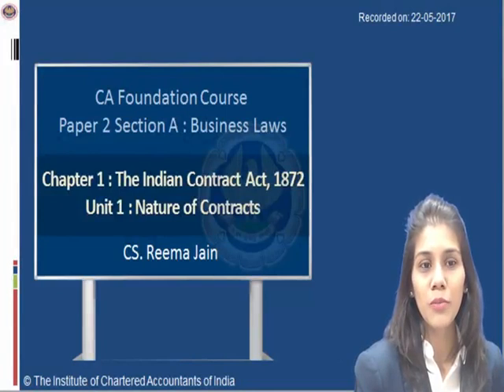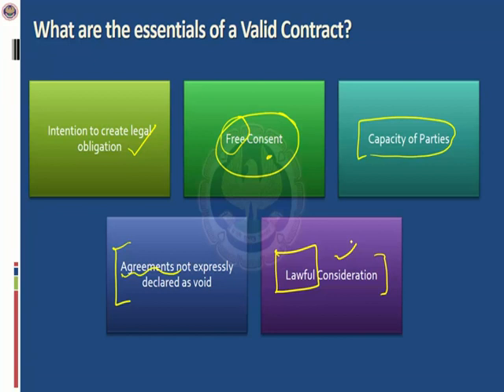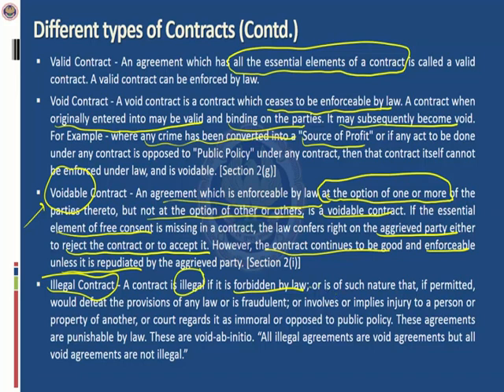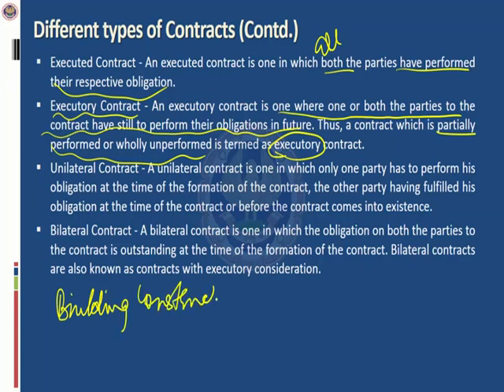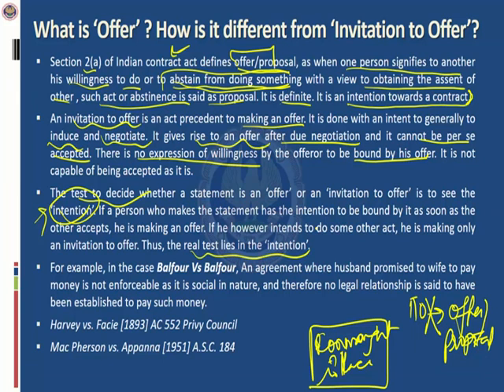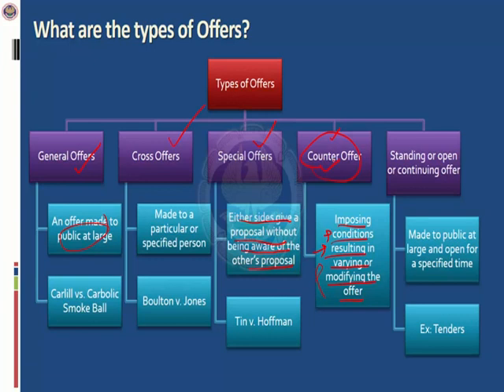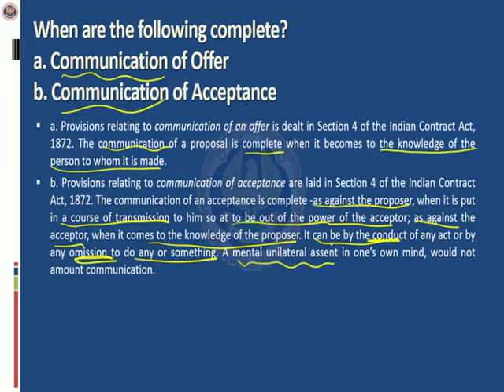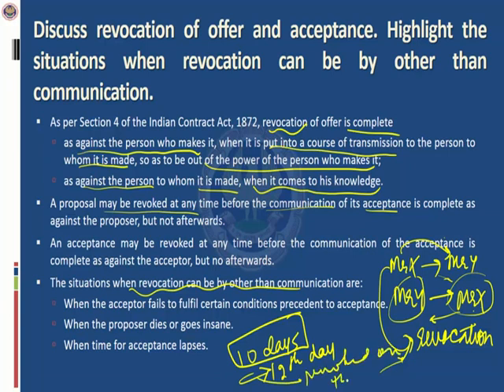CA-CPT Paper 2 Nature of Contracts